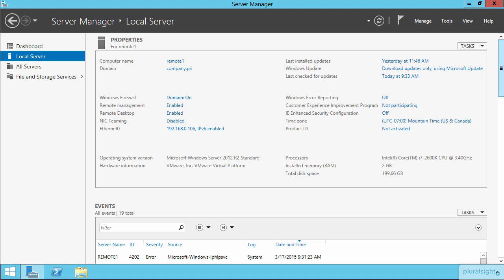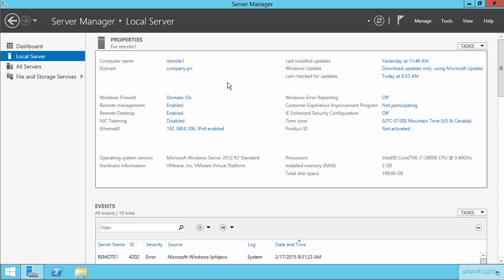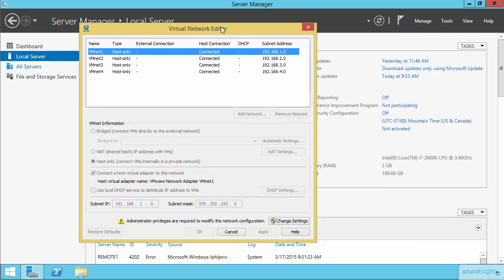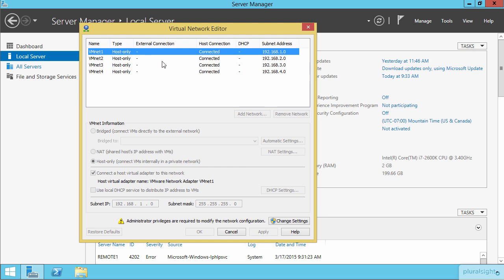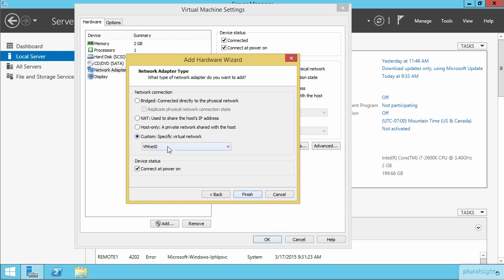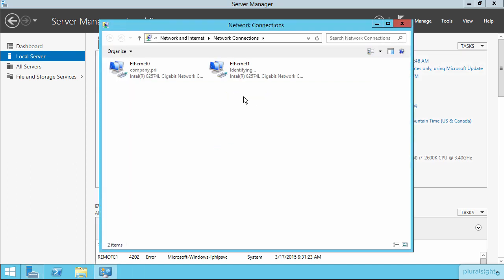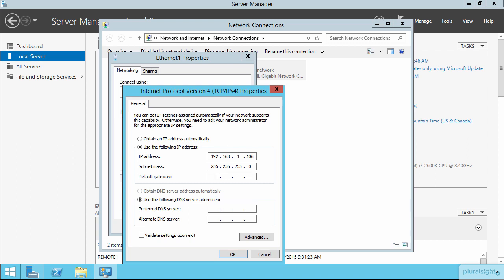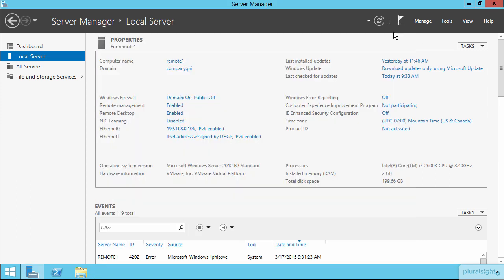Prepare for the Remote Access Role